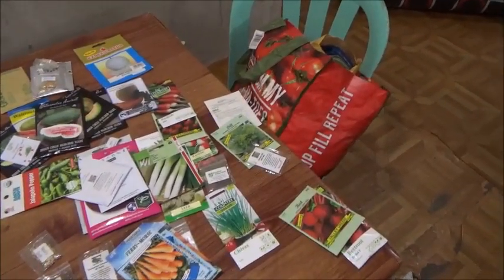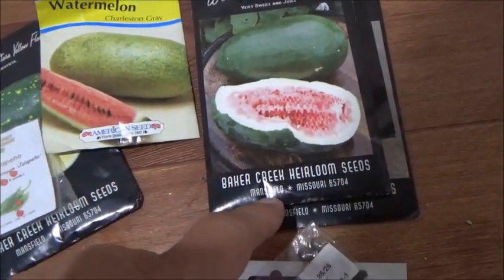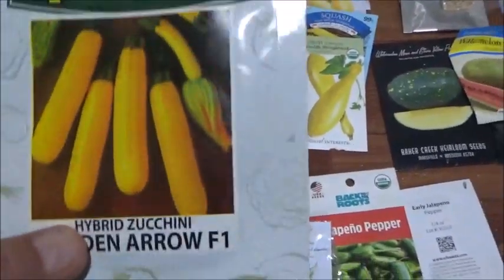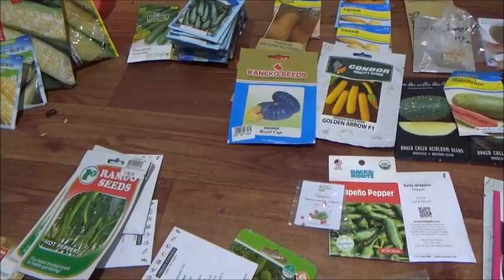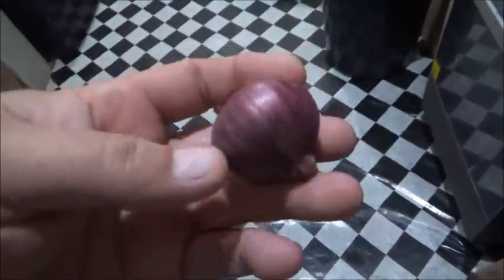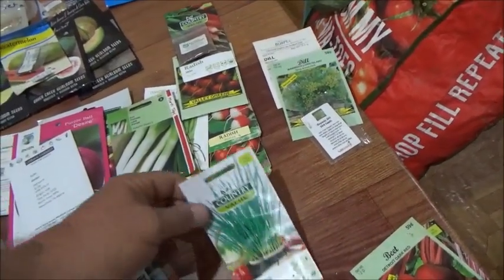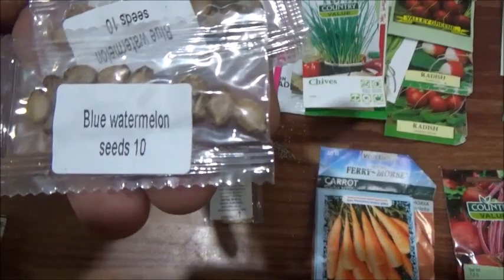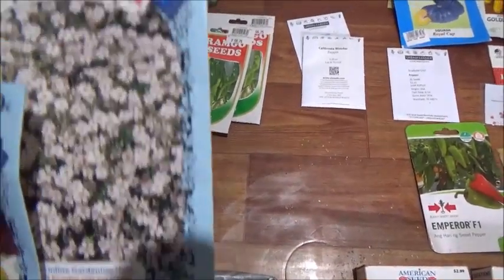Sorting Through Our Seed Bank